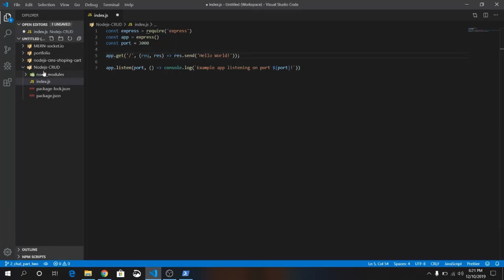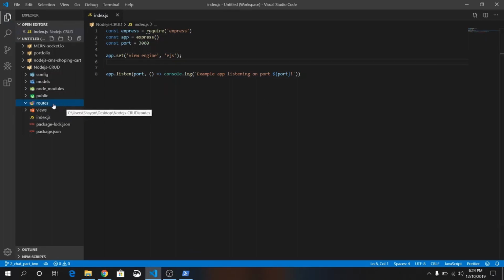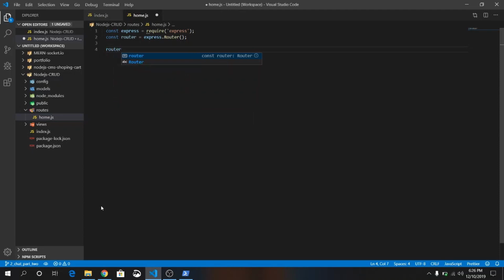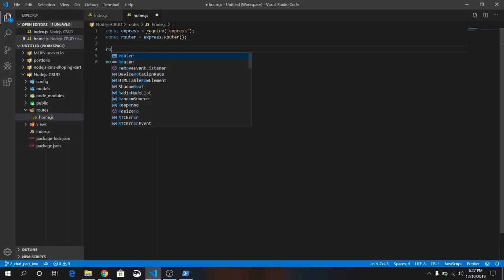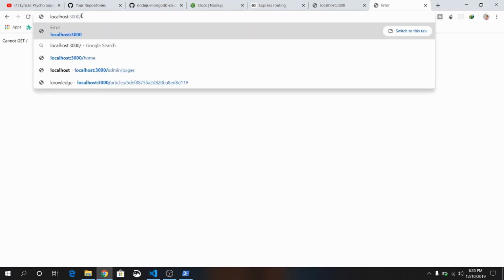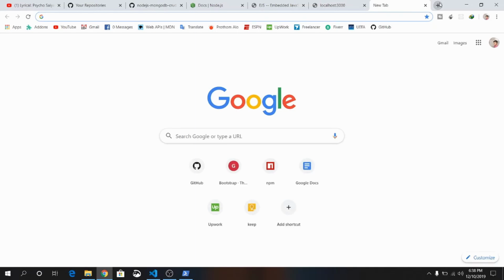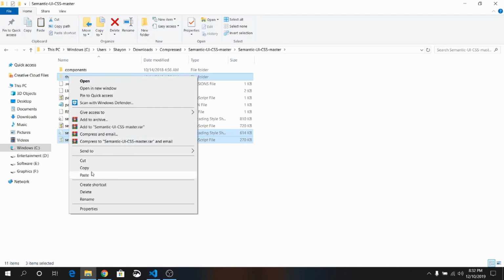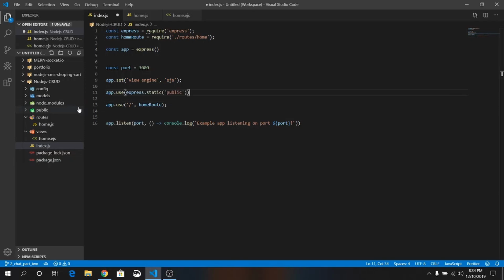Part-2 | Express Router, Semantic-UI & Static File | Node js CRUD Operation 2020 For Beginner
In this video series you can learn
NodeJS
MongoDB
ExpressJS
Semantic-UI

with whose we will create an UCL Crud Operation where we will create team and save that to mongodb database and we will display though ejs view engine and update team  and information from mongodb and finally we will learn how to delete that data from database.

if you face any problem comment and you can get source code for free

***KEYWORDS ***
crud
expressjs
nodejs
mongodb atlas
crud php
node express
mongodb university
node js w3schools
axios npm
install mongodb
nodejs mysql
install mongodb ubuntu
robomongo
crud meaning
mongodb nodejs
mongodb query
laravel mongodb
mongodb find
mongodb documentation
mongoose npm
mongodb create database
studio 3t
install mongodb ubuntu 18.04
docker mongodb
install mongodb windows
python mongodb
jquery npm
robo3t
django mongodb
npm express
php mongodb
lodash npm
npm firebase
bcrypt npm
npm mongodb
npm meaning
express npm
docker nodejs
mongo database
nodejs github
install mongodb mac
docker node
moment npm
mongodb windows
node postgres
jwt npm
node cron
node npm
mongodb docs
mongodb ubuntu
start mongodb
mongodb create collection
bcrypt nodejs
mongoose js
mongodb w3schools
react node js
crud php mysql
npm moment
mongo express
npm bcrypt
mongodb version
mongoengine
node js examples
mongodb insert
nodejs w3school
mongochef
pm2 npm
node mon
mongodb driver
start mongodb ubuntu
firebase nodejs
mongodb and
mongodb pricing
mongoosejs
node js for beginners
nodejs send email
nodejs jwt
nodejs docs
install mongodb windows 10
npm ci
node js developer
redis npm
node app
xlsx npm
express ejs
angular node
crud database
node js website
heroku nodejs
mongoose create
studio 3t license key
react node
nodejs tutorialspoint
npm windows
mongodb nosql
npm redis
mongodb java
mongodb install ubuntu 18.04
node js android
install mongodb linux
install mongodb ubuntu 16.04
redux npm
mongoose db
nodejs sqlite